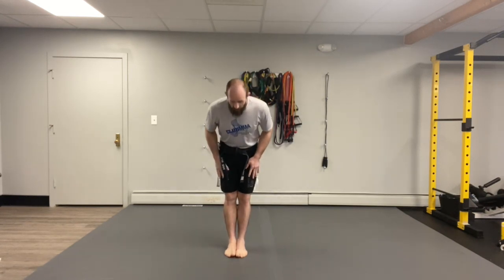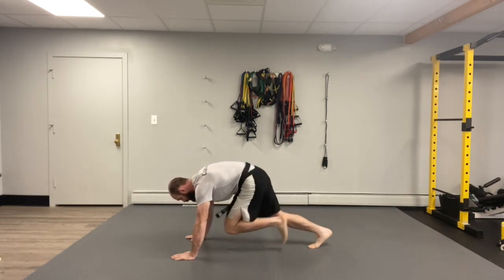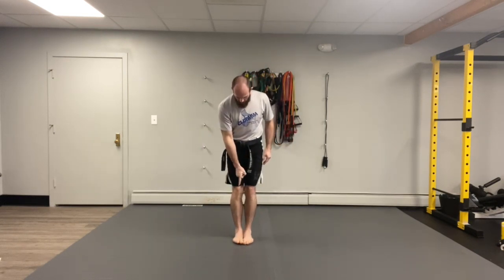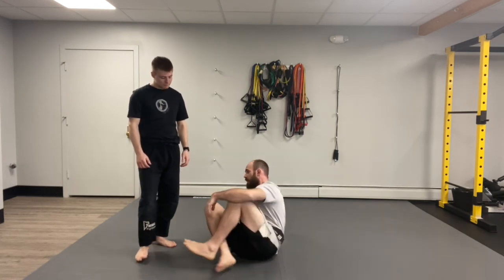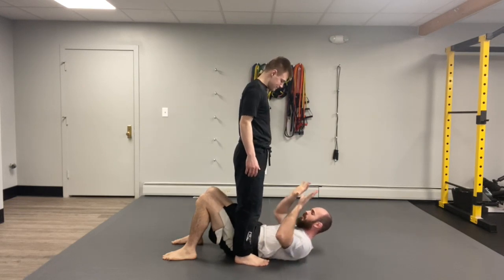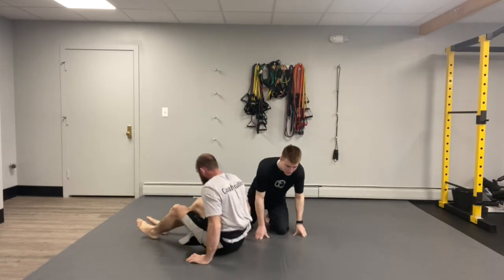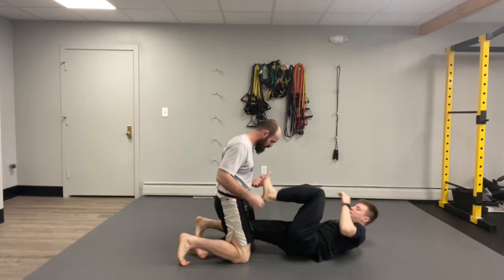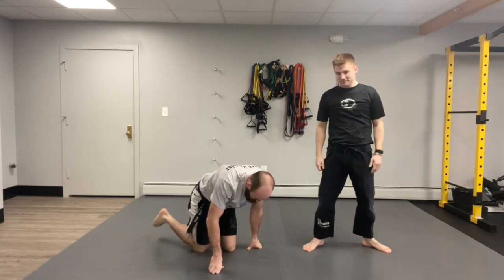junior Jabber Beginners #04 Grappling Shrimping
Join Coach Hoobler and Coach Baker for an awesome!